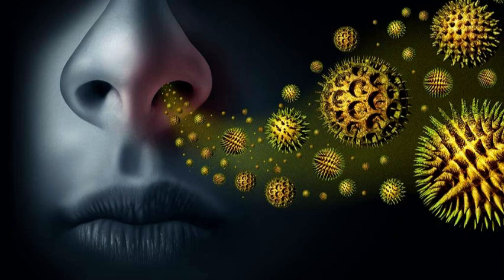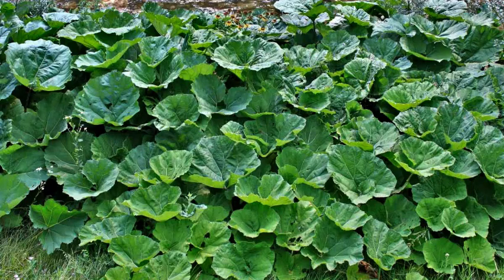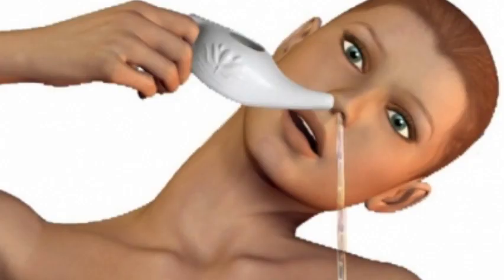How to treat spring allergies..!